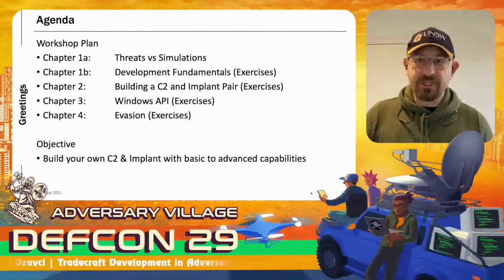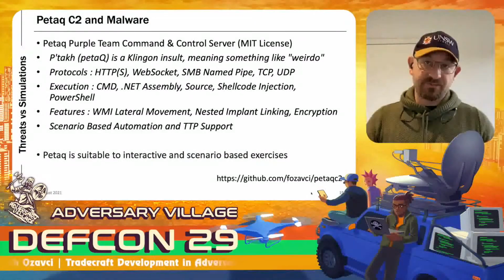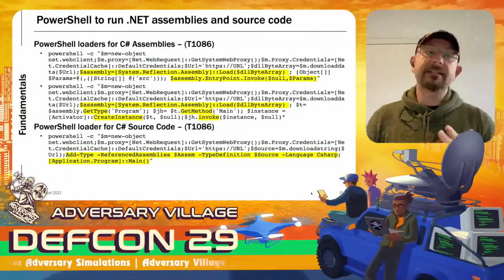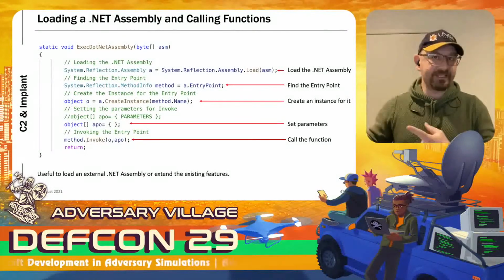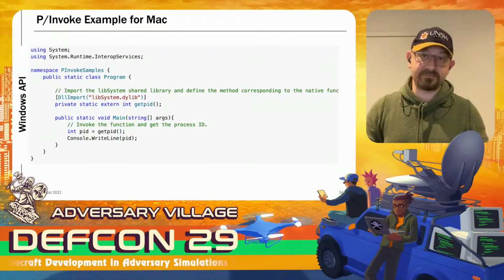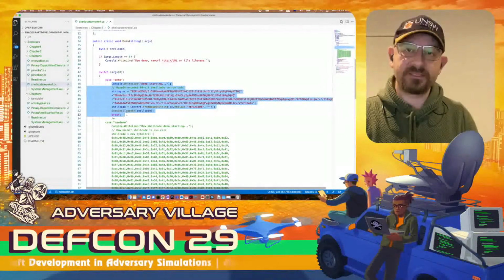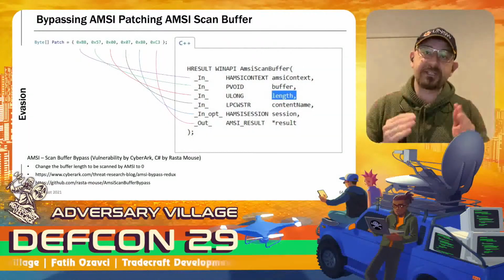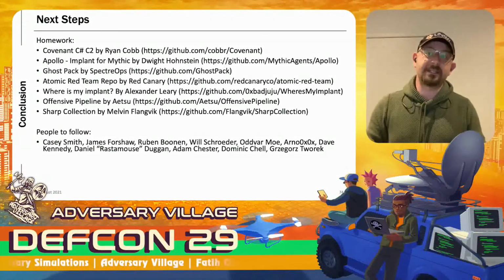DEF CON 29 Adversary Village - Fatih Ozavci - Tradecraft Development in Adversary Simulations